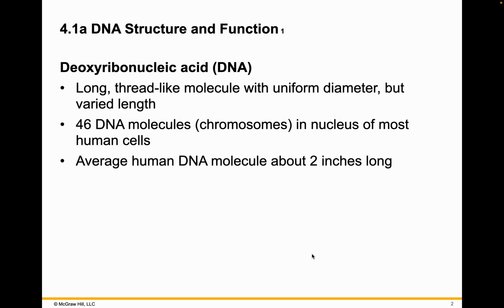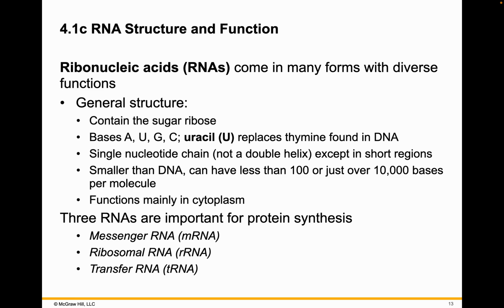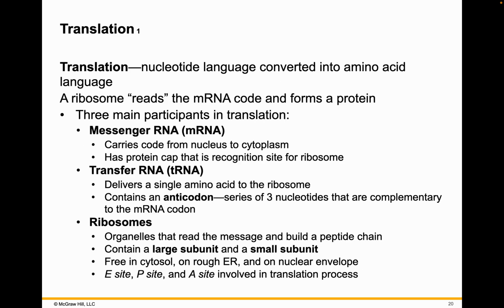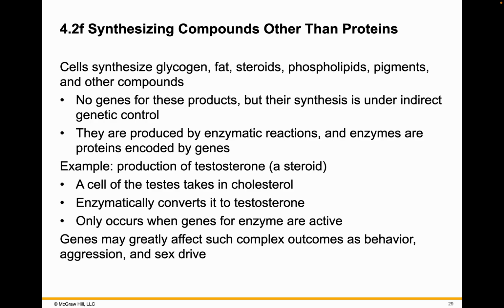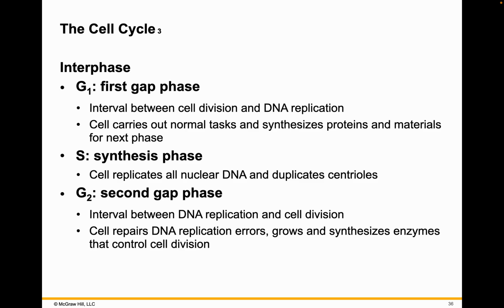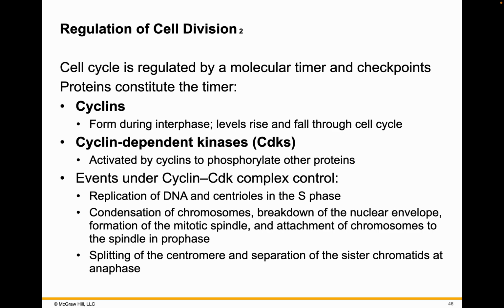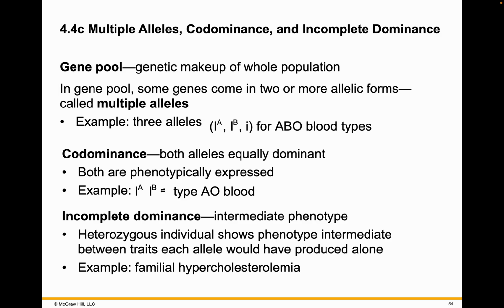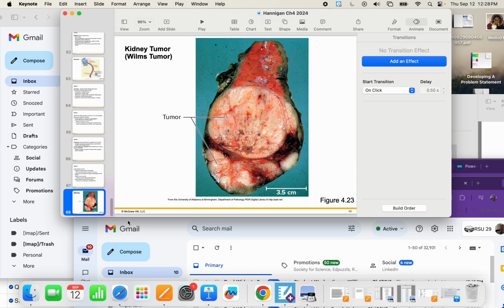Bio201 Genes amd Cells 2024